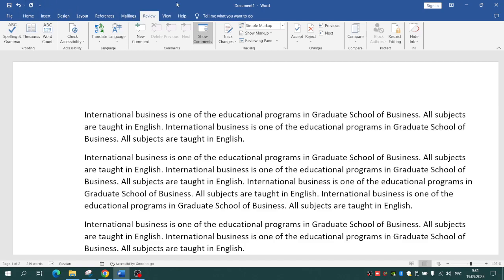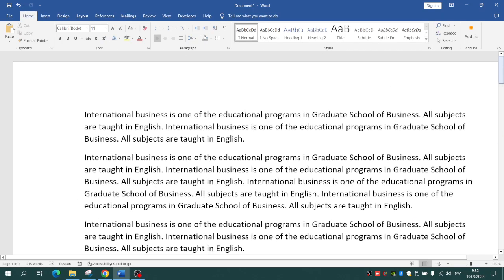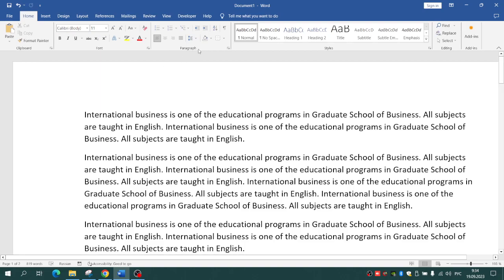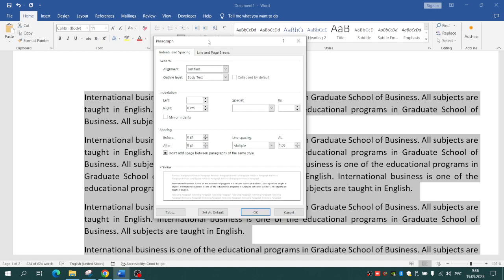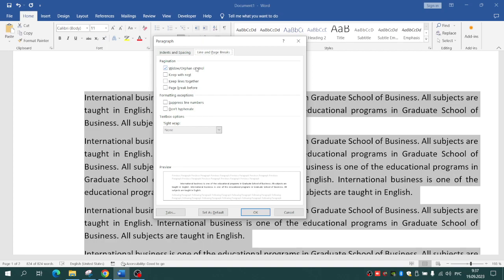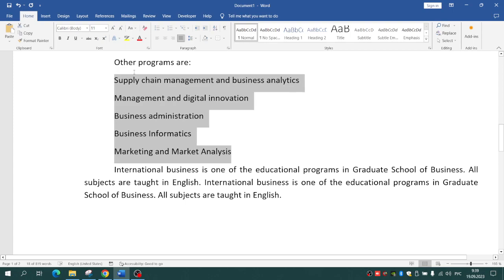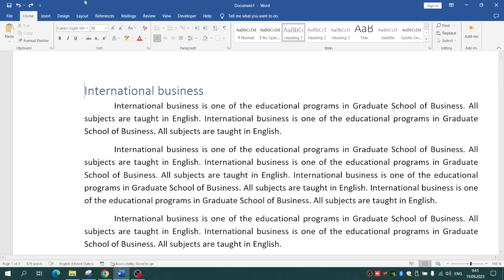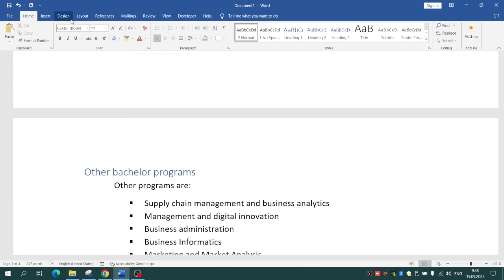Microsoft Word menu. Part 1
Main tabs
Adding Developer menu
Fonrt, Paragraph, Styles functions
Page Breaks and Autocollectable table of contents